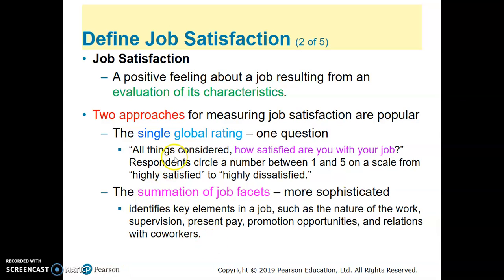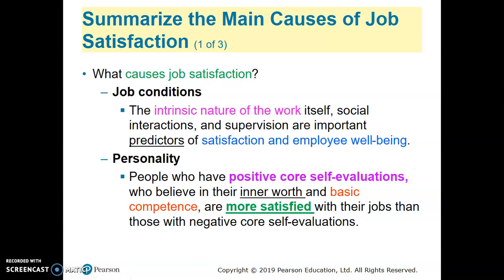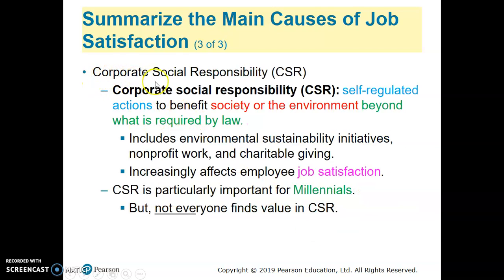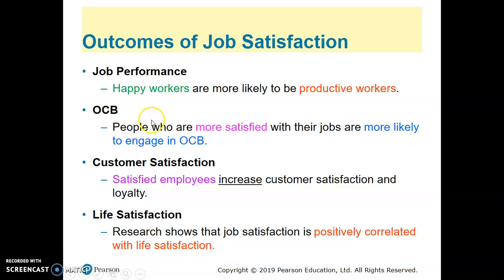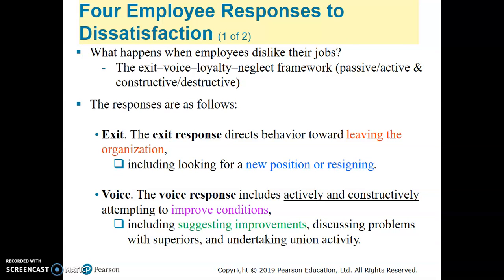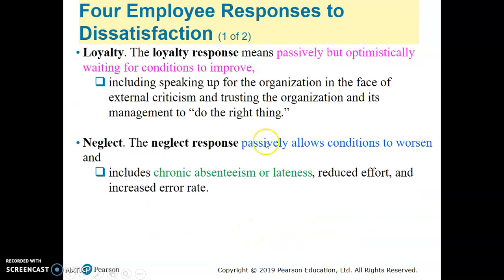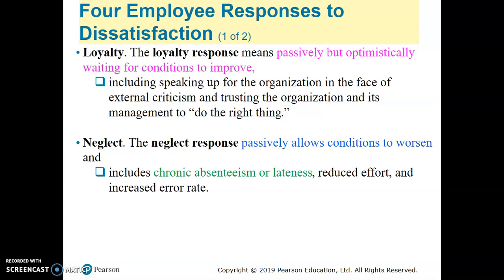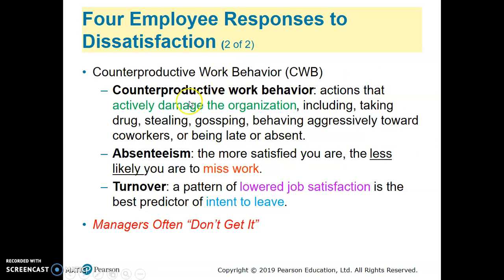Chap 3 Part 2 (OB/AKP202)